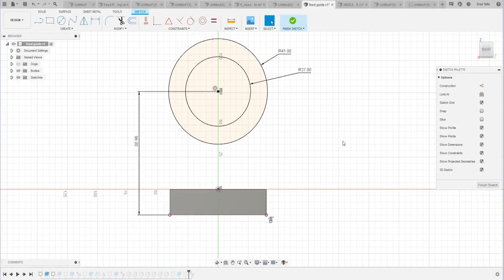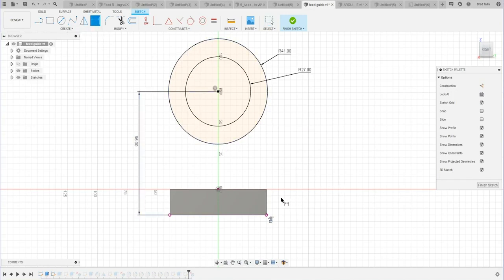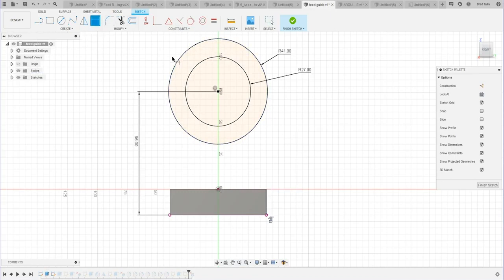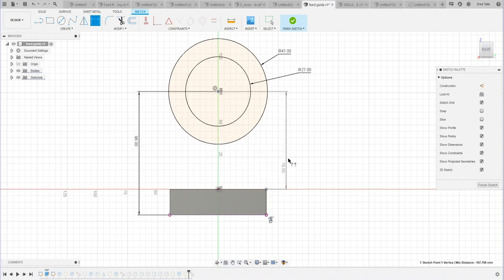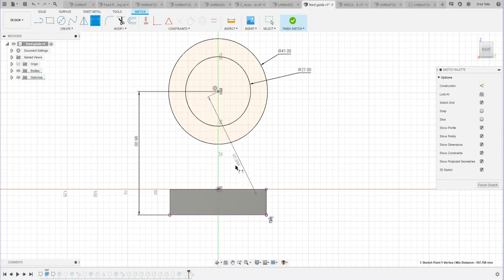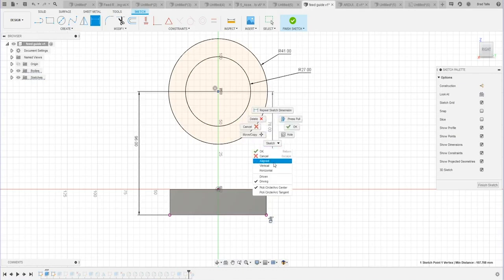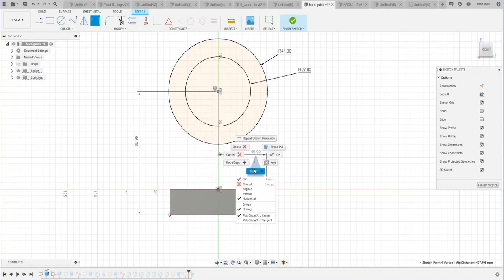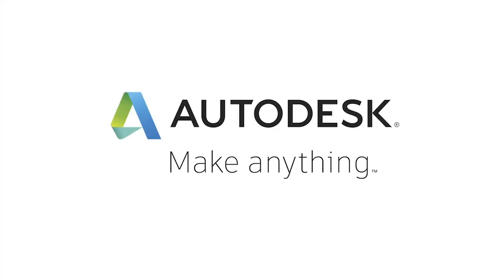QUICK TIP: Aligned, Vertical, or Horizontal Dimension